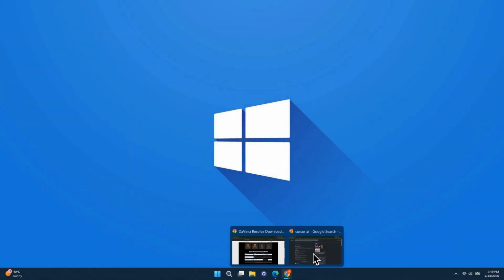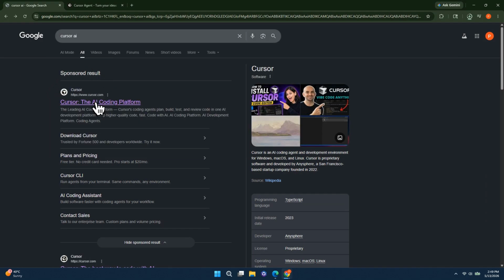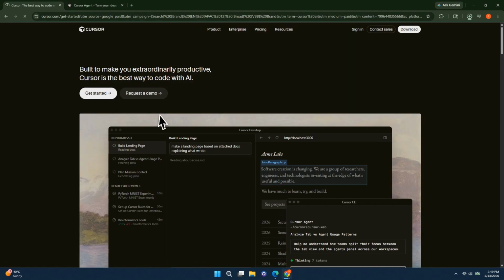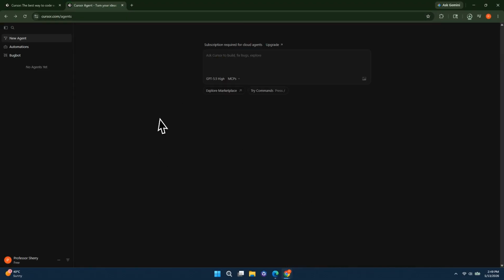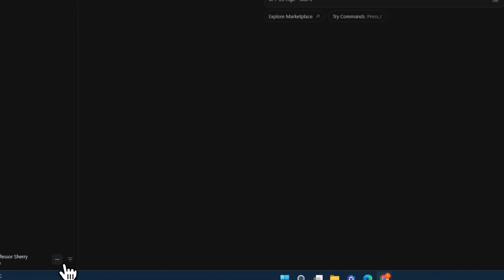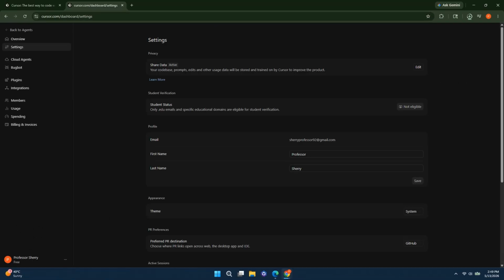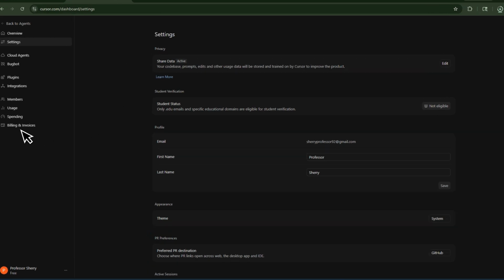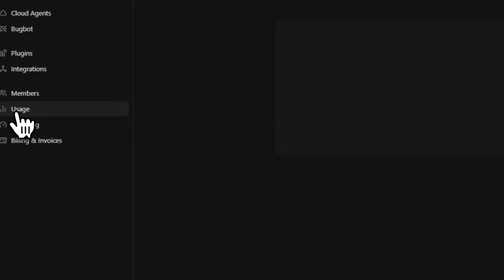How To View Your Cursor AI Usage Statistics (Check Usage)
Learn how to view your Cursor AI usage statistics in this quick and easy tutorial. This guide shows how to check usage limits, monitor AI requests, and track your Cursor AI activity and subscription usage. Follow these simple steps to manage your Cursor AI account and usage details easily.